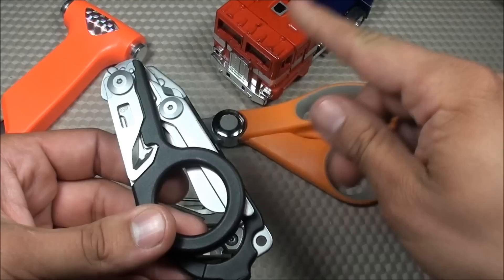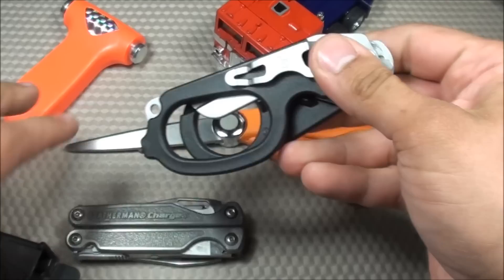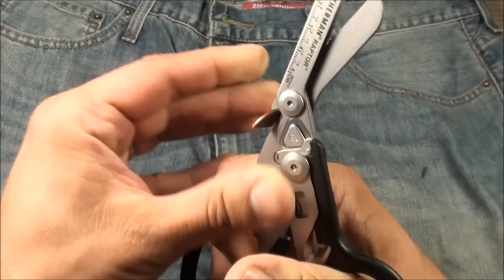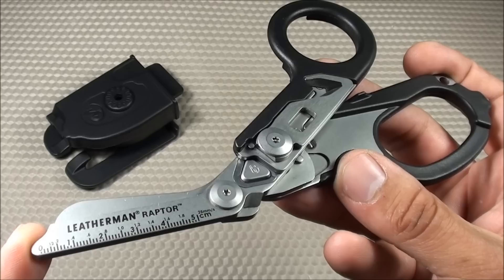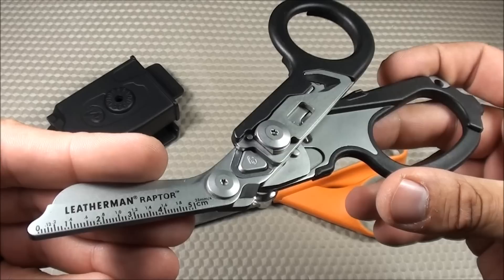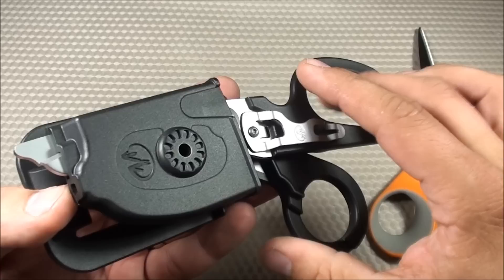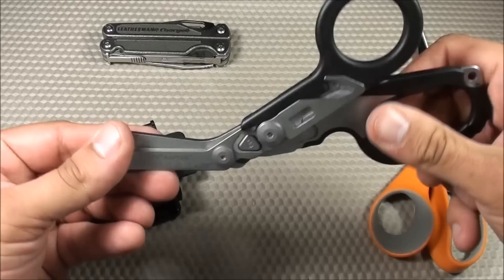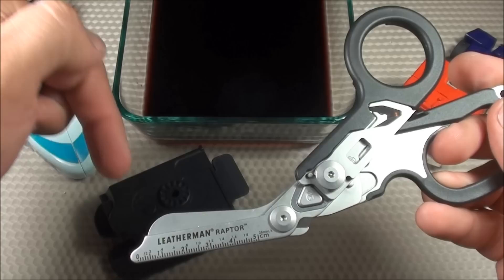Leatherman Raptor Medical Shears Review by TheUrbanPrepper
Leatherman Raptor Medical Shears

OVERVIEW:
1. Emergency tool developed for special operations medics with multipurpose features
2. 420HC stainless steel that feature serrations to help grip materials for a strong, fast cut
3. Collapsible shears come apart for cleaning and maintenance
4. Reversible Strap cutter- 440 stainless steel v-notch cutter ideal for cutting through straps, seatbelts, canvas, and other fabric-based materials, allowing the user to unscrew and rotate for a new cutting surface
5. Cutting hook for use in emergency medical situations. The specially-designed cutter is placed under a ring made of soft metal, like gold, and used like scissors to remove it.
6. Developed with the input of special operations medics, EMTs and fire professionals familiar with standard medical shears
7. Cost: $65

GREAT FOR:

1. Ideal for EMS, fire department or first responder
2. Also military, law enforcement or tactical mission

SIZE AND WEIGHT:
• Closed Length:  5 in |  12.7 cm
• Shear Length:  1.9 in |  4.8 cm
• Weight:  5.8 oz | 164 g.

TOOLS and FEATURES:
1. 420HC Stainless Steel Folding Medical Shears
2. Strap Cutter
3. Ring Cutter
4. Ruler (5 cm)
5. Oxygen Tank Wrench
6. Carbide Glass Breaker
7. Lanyard Hole
8. MOLLE Compatible Injection-molded Polymer Holster
9. Glass-filled Nylon Handle Scales
10. 25-Year Warranty

PROS:
1. Very strong construction.
2. And all the tools perform very well
3. Having all the other functions such as ring cutter, strap cutter, and O2 wrench is very handy.
4. Cuts through EVERYTHING! Wow!
5. Collapsible
6. Adjustable Sheath (Left or Right handed)

CONS:
1. Expensive (for Scissors)
2. Heavy
3. Two Handed Operation
4. Cleaning not as convenient as throw away medical shears
5. The handle protrudes rather high when the MOLLE holster is on a workbelt/duty belt and extended.
6. The ruler/ECG meter on the bottom blade of the sheers has a tendency to get rubbed off when using cleaning/decon agents to clean your sheers.

FINAL SUMMARY:

1. This tool is an amazing piece of equipment.
2. If I was an EMT, this would be the shears I would want to EDC
3. Medical Shears on steroids that has mated with a multi-tool, mini bolt cutter and vehicle escape tool.
4. Wow!